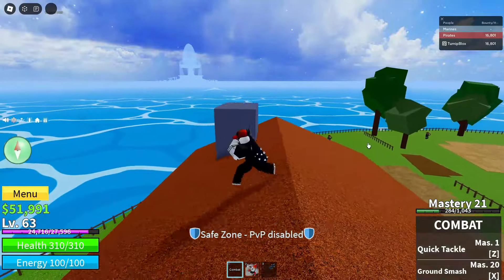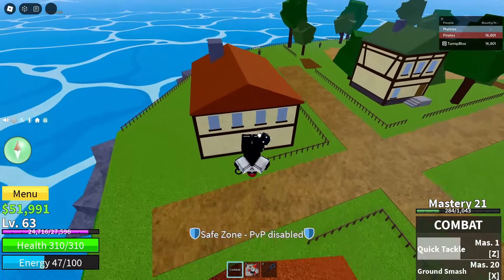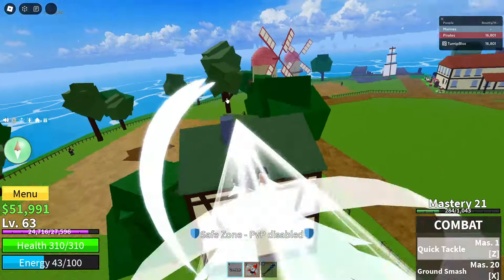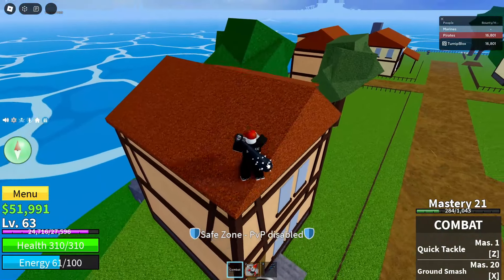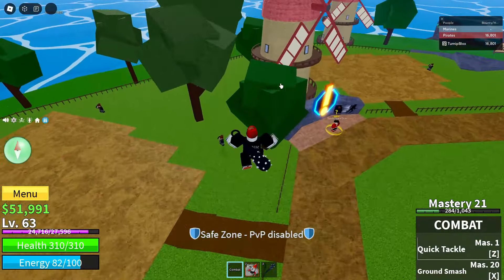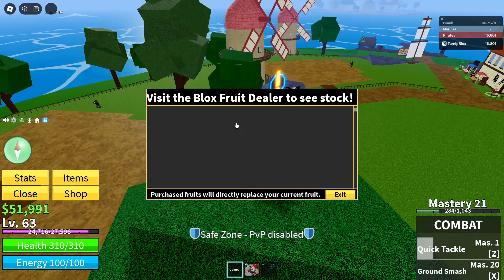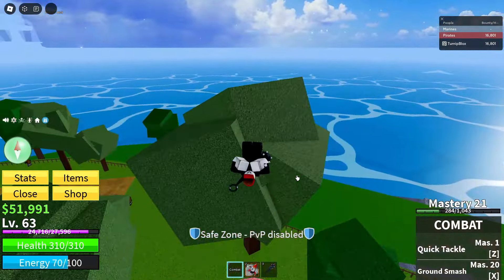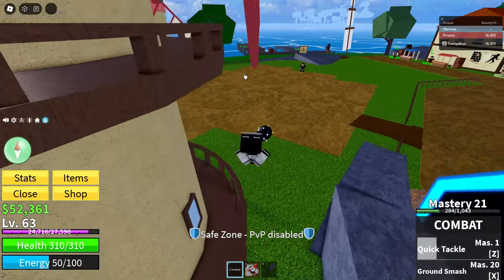FREE SOUL GUITAR CODE BLOXFRUITS (OP) | ROBLOX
JOIN MY CHEAP BLOXFRUIT FRUITS DISCORD SERVER AND ENTER MY PERMANENT DRAGON FRUIT GIVEAWAY: